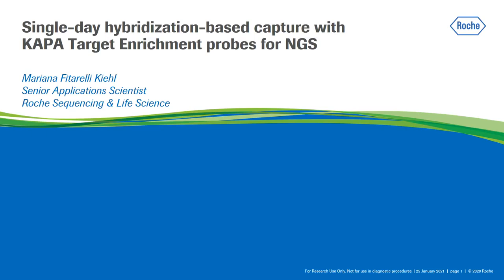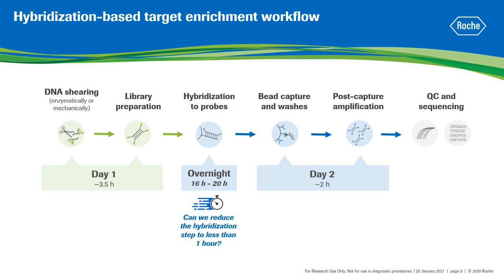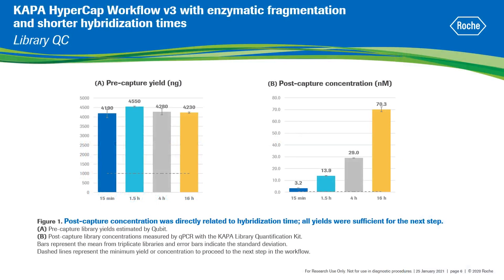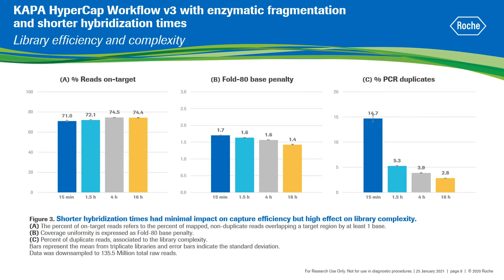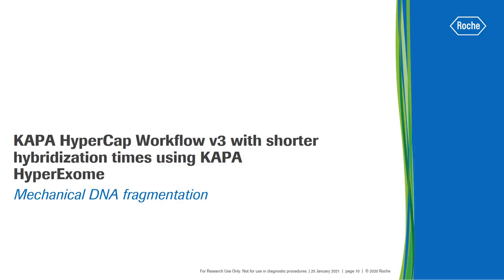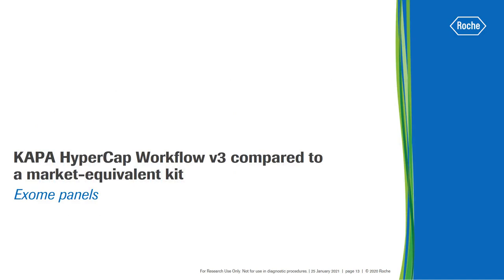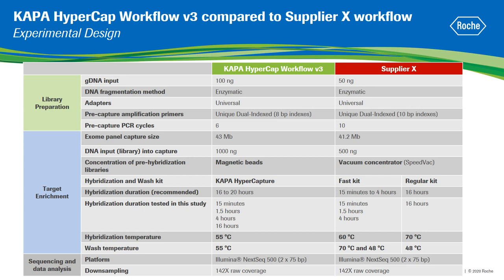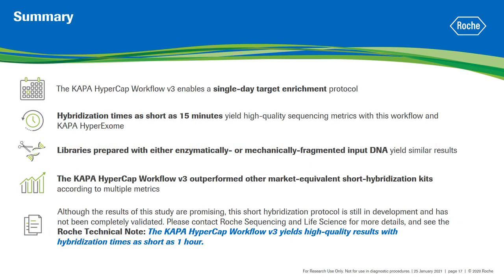Webinar: Single-day hybridization-based capture with KAPA Target Enrichment probes for NGS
Providing targeted next-generation sequencing (NGS) results faster is a common challenge facing labs today. By reducing the time required for hybridization from 16 hours to less than an hour—without compromising performance—you can dramatically increase your lab’s productivity.
In this webinar, we:
- Review the basic steps of the KAPA HyperCap Workflow v3
- Present sequencing data for libraries generated with enzymatically and mechanically-fragmented DNA and a range of hybridization times during target enrichment
- Discuss the effectiveness of the KAPA HyperCap Workflow v3 with hybridization times as short as 15 minutes using the KAPA HyperExome panel

Presented by Mariana Fitarelli Kiehl, PhD, Sr. Applications Scientist at Roche Sequencing & Life Science

MC-US-08603